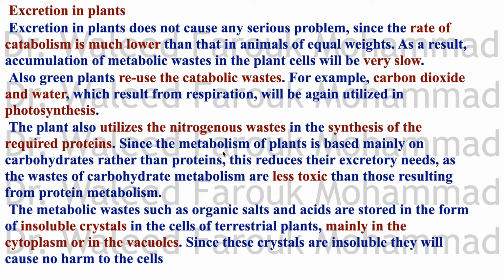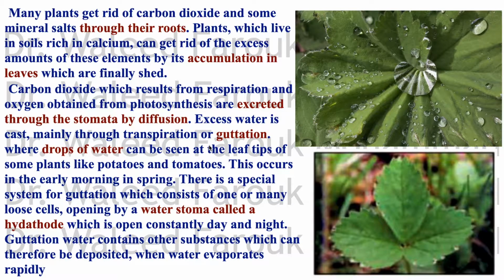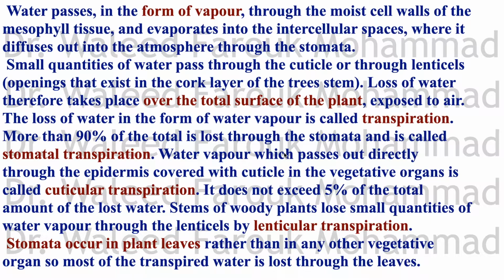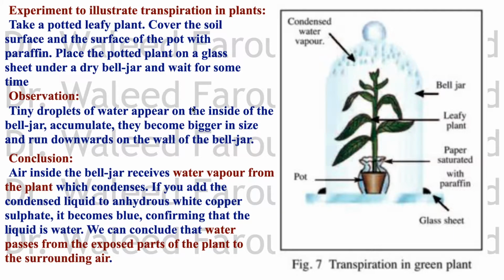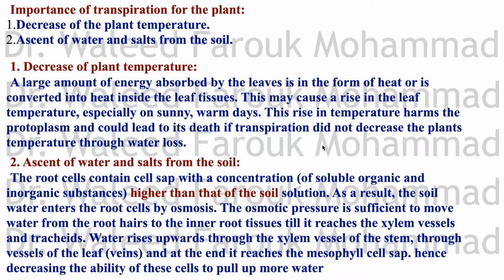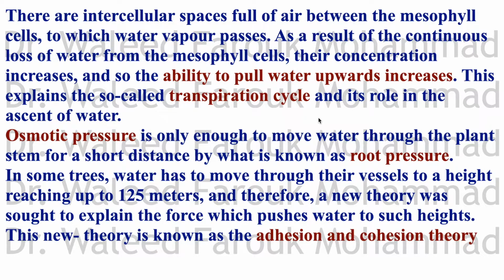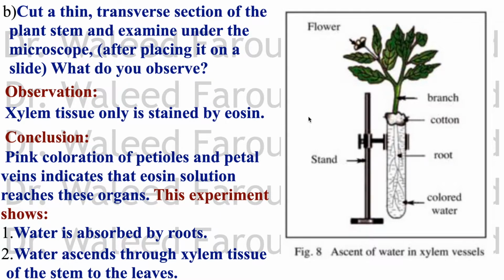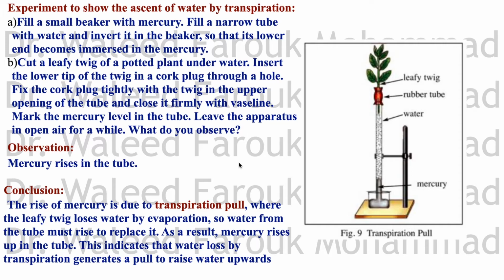BIO 11 Excretion Part 2